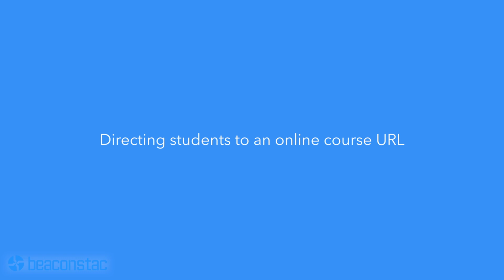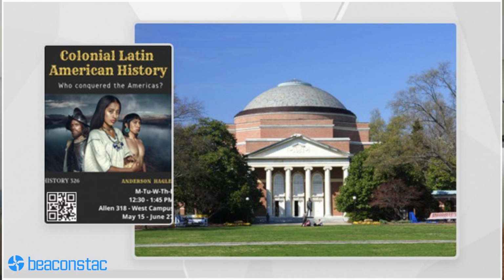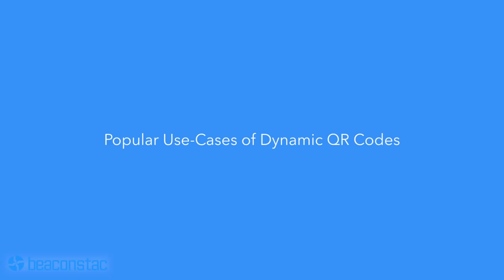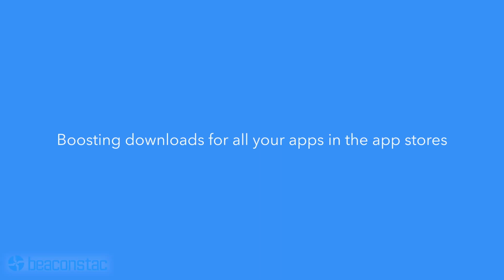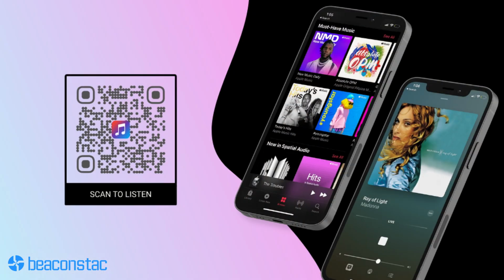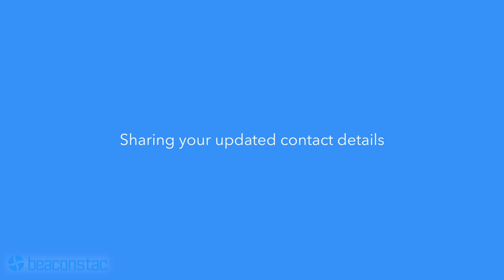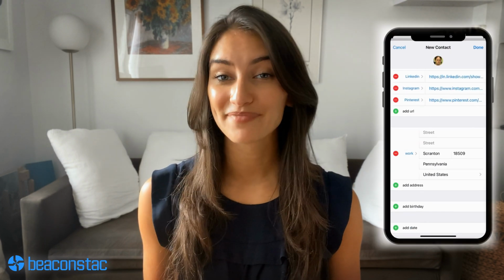Static QR Code Vs. Dynamic QR Code staticqrcodes dynamicqrcodes 😮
Don't forget to sign up for FREE with the best QR Code Generator (NO Credit Card required) 👉

What are Static and Dynamic QR Codes? 🤔

Where can you use static and dynamic QR Codes? 🤔

Which one fits best for your requirements? 🤔

@Uniqode_HQ has the answers! 😎

In this video, we bring you the difference between Static QR Codes and Dynamic QR Codes and their use cases, respectively:

00:00 - Introduction.
00:51 - What's a QR Code?
01:33 - What's a Static QR Code?
02:10 - What's a Dynamic QR Code?
03:03 - Difference between Static QR Code and Dynamic QR Code.
05:57 - Static QR Code use cases.
07:44 - Dynamic QR Code use cases.

Have Questions? Put them in the comments below, and we'll happily answer them. 😊